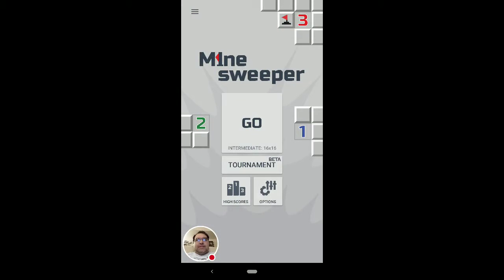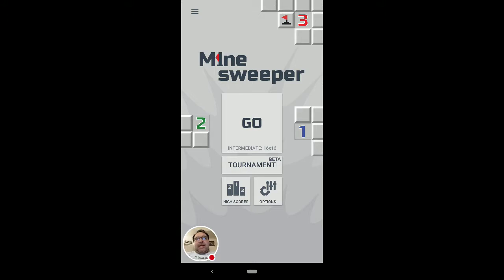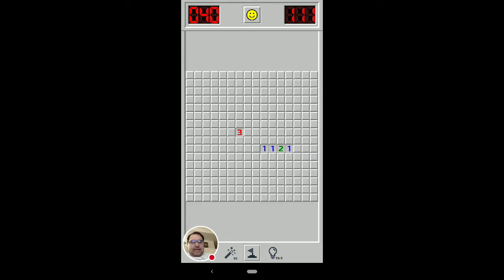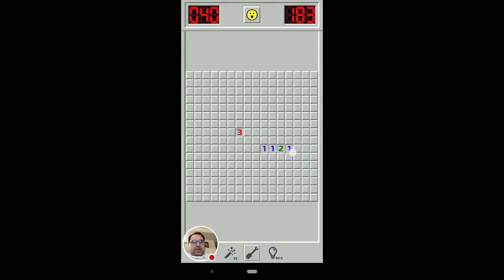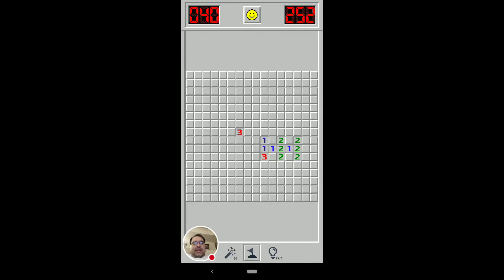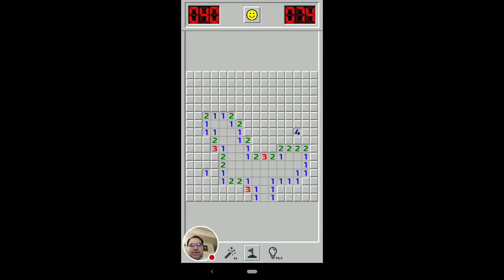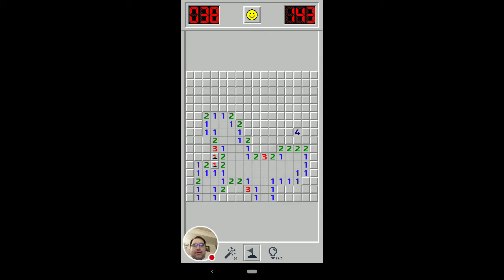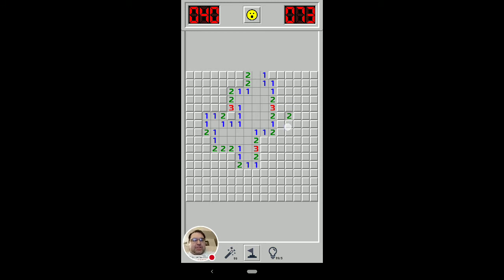Intermediate Minesweeper strategy lesson 3: More 1-2-1 and walls with mirrored numbers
A brief follow-up on the extended 1-2-1 pattern: not just for edges anymore! Then an interesting but pretty simple pattern for when a 1 or a 2 is "mirrored" on opposite sides of a wall.